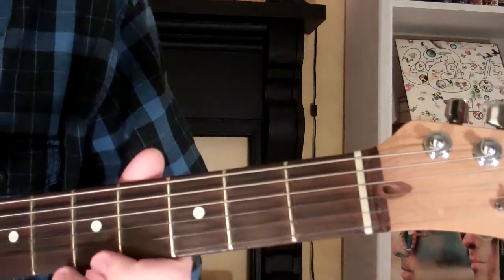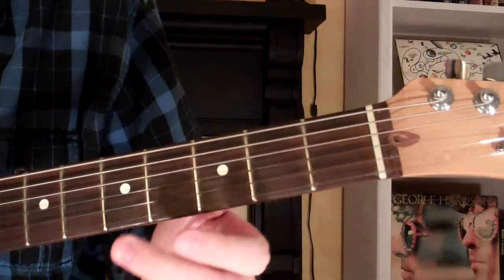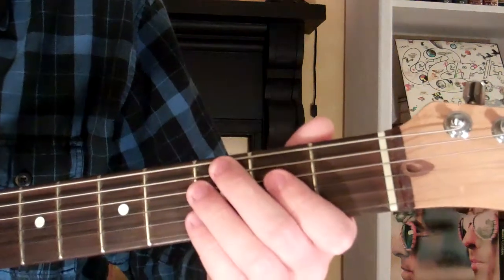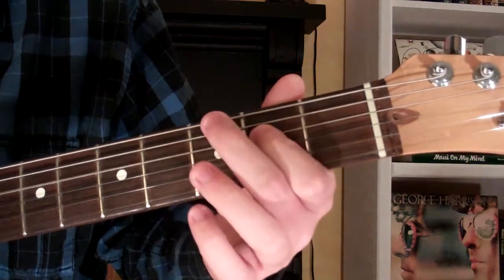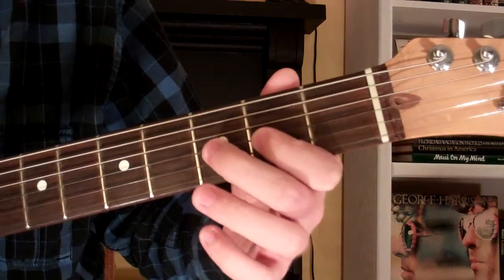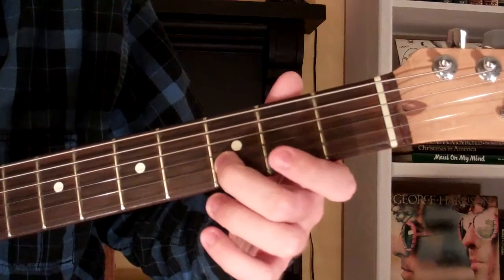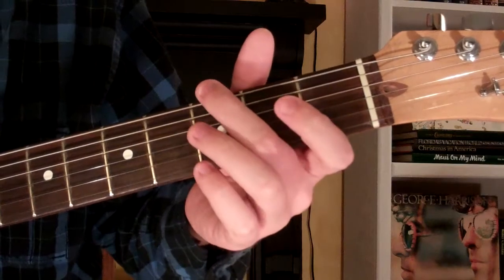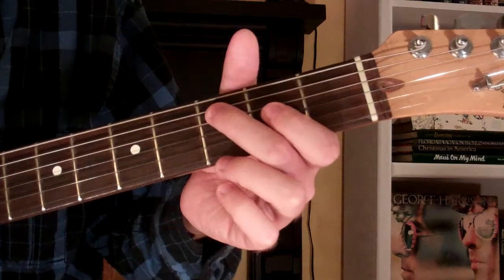E Minor Pentatonic Scale Positions (Box 1) Primary Guitar Lesson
Video lesson on how to play the E Minor Pentatonic Scale in the primary position also known as Box 1.